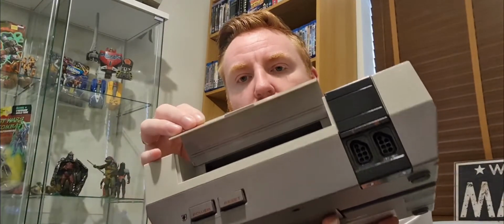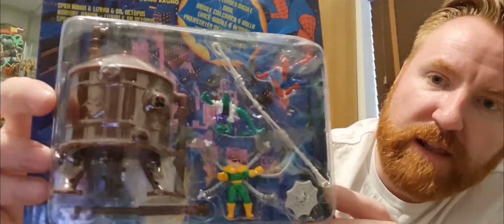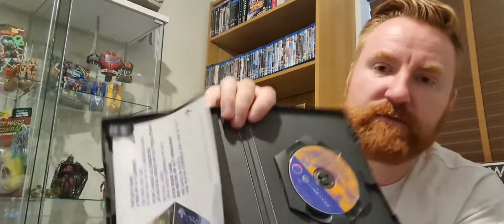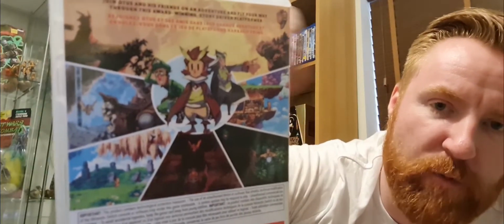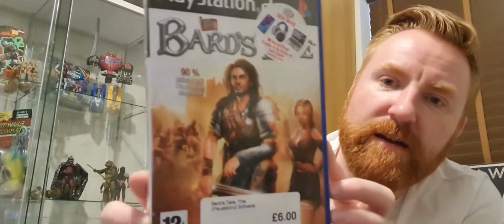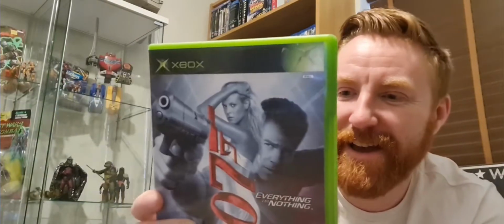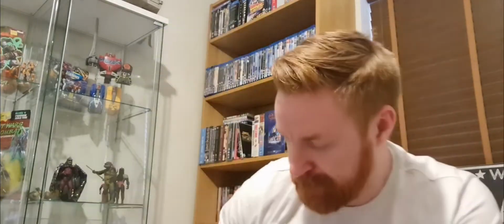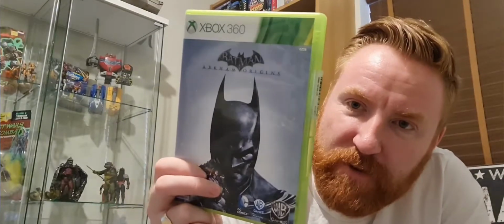Big Red One - May pick ups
Big pick ups video, if your listening with headphones i sneeze loud part way through. you have been warned!